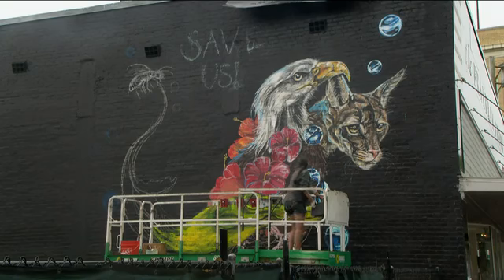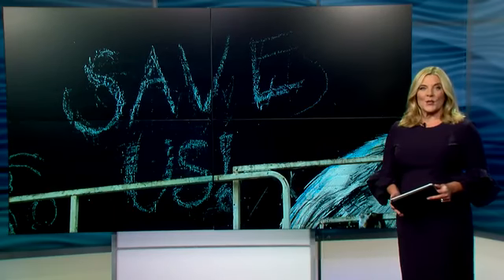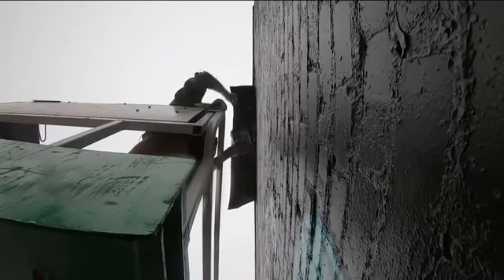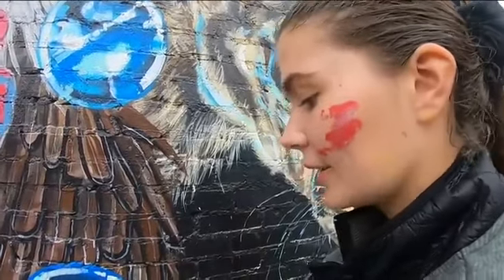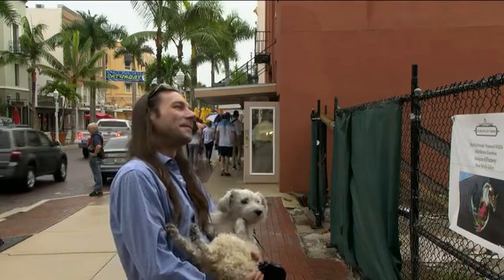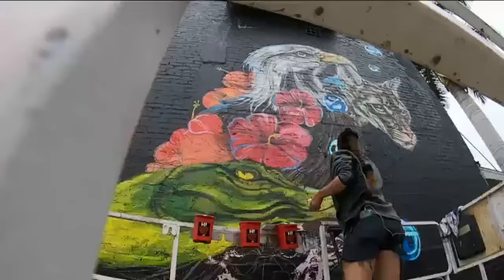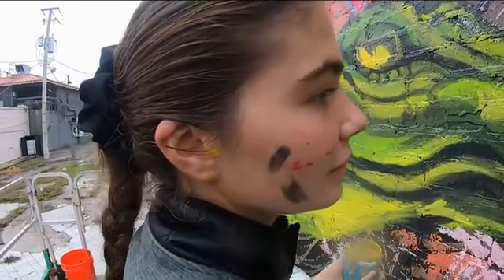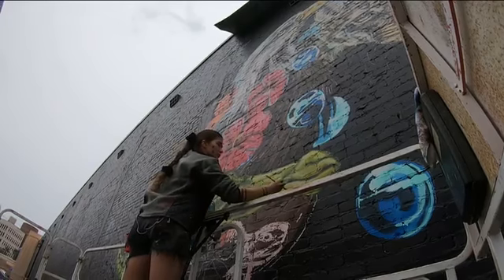New painting pushes for wildlife protection in Fort Myers